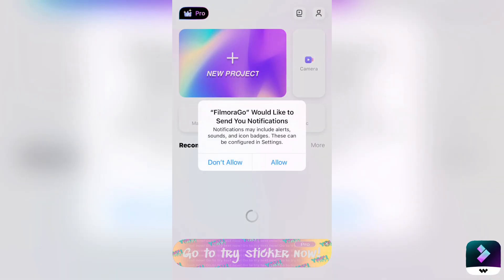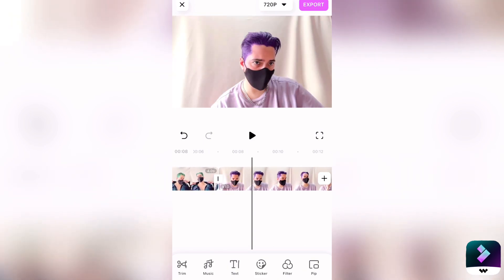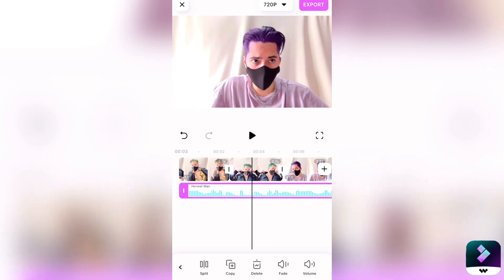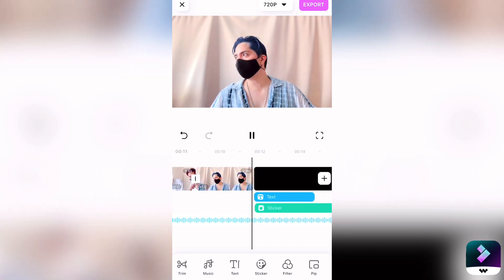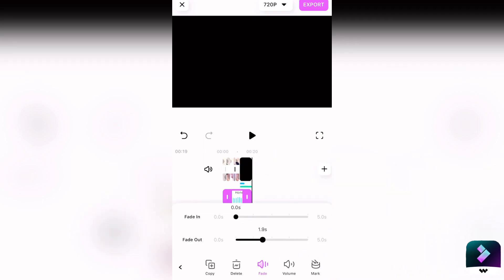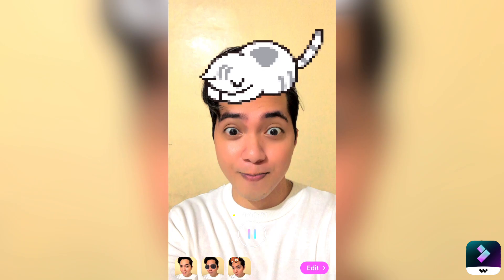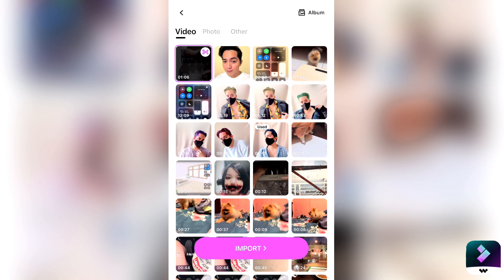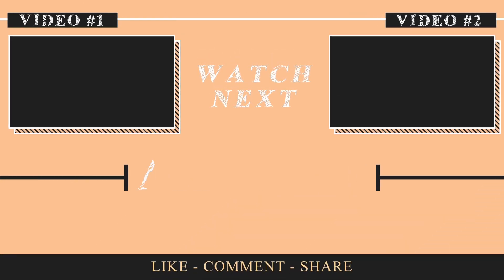How i made my youtube intro (on my phone)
If you’re still reading this comment “🐼🐼🐼” to confuse people 😜 -